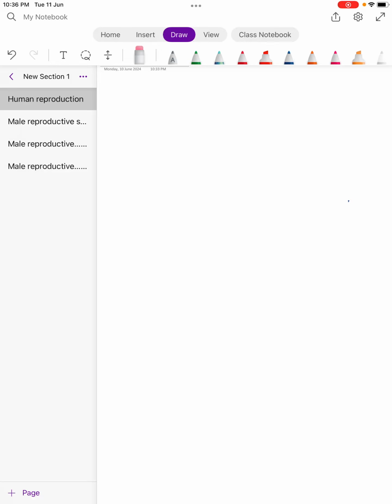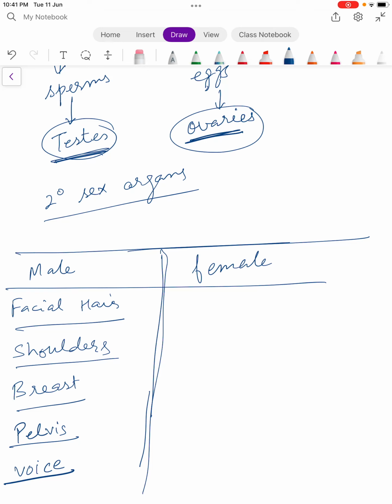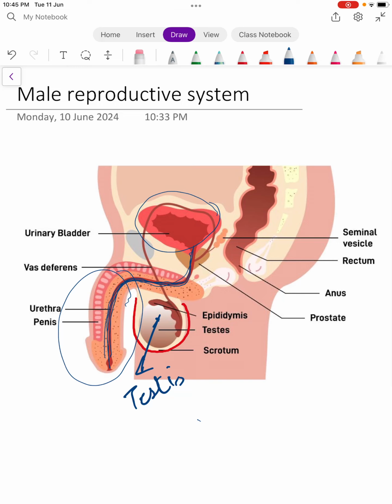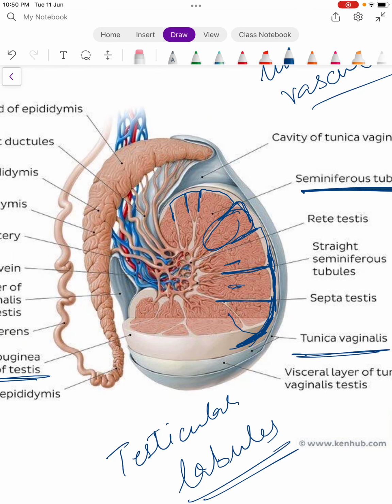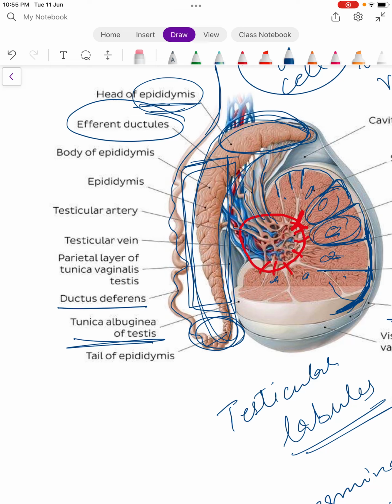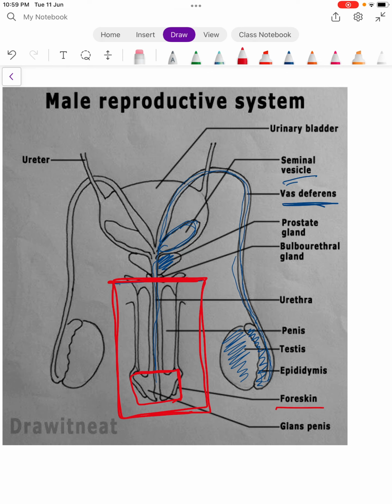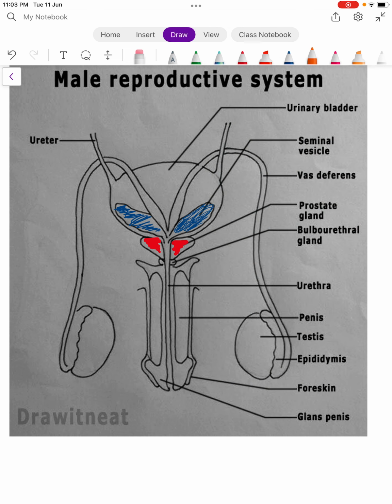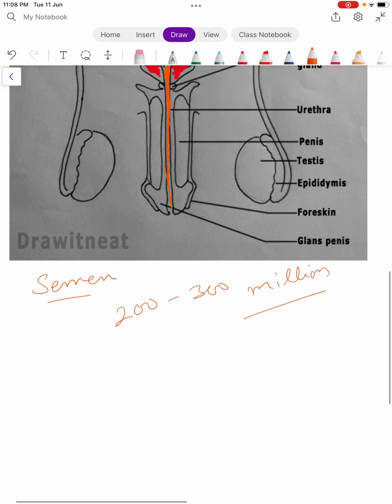Male reproductive system|| NCERT 12th Biology